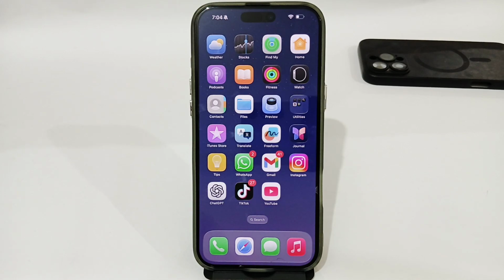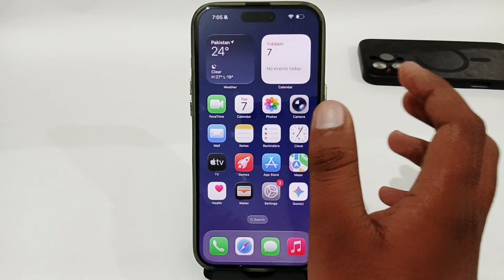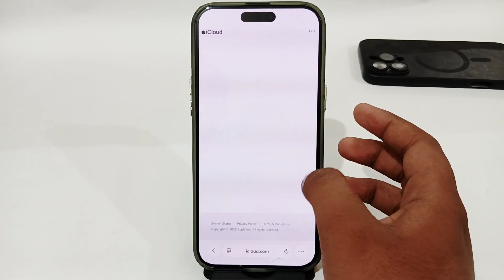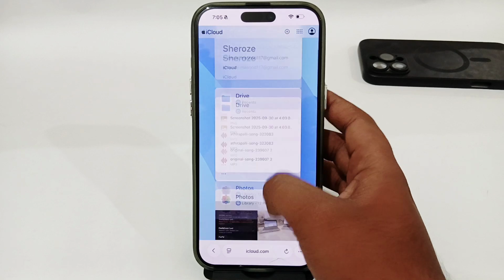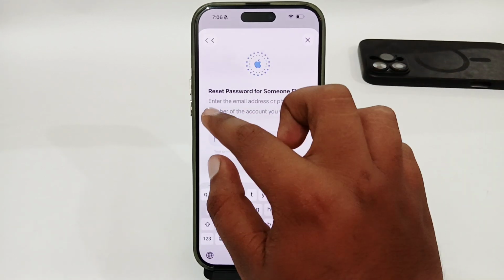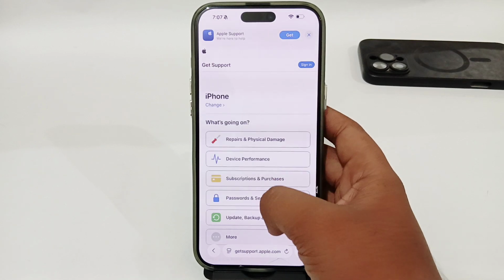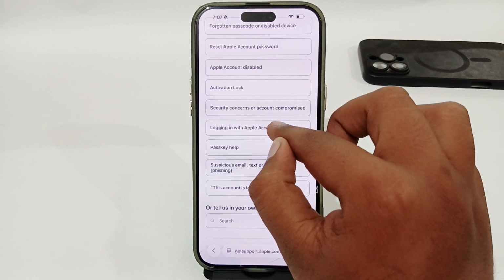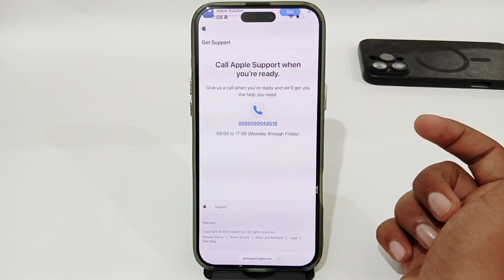Forgot Apple ID Email? Here's How to Recover It on Any iPhone!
📄 YouTube Video Description:

Forgot your Apple ID email and can't sign in on your iPhone?
Don’t panic — your Apple ID is essential, but recovering it is easier than you think.
In this video, I’ll walk you through step-by-step how to recover your forgotten Apple ID email on any iPhone, whether it's locked, signed out, or you're setting it up from scratch.

✅ In This Video, You'll Learn How To:

Find your Apple ID using your device

Check which emails might be linked to your Apple ID

Use Apple’s official iForgot recovery tool

Reset your Apple ID email (if needed)

Contact Apple Support for extra help

📱 Works on all iPhone models and iOS versions!

🛠️ Timestamps:
00:00 - Intro
00:40 - Check if you're still signed in anywhere
01:20 - Use Settings to find Apple ID
02:00 - Try Apple’s iForgot website
02:45 - Check old emails or App Store receipts
03:30 - Contact Apple Support

Would you like a voiceover script or thumbnail text suggestions for this video too?